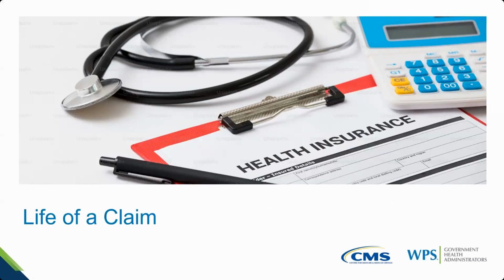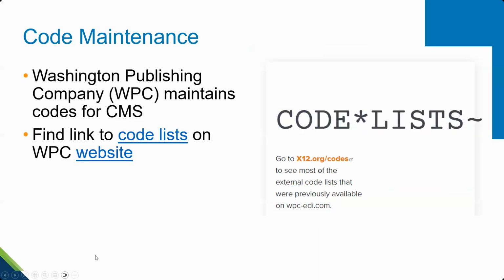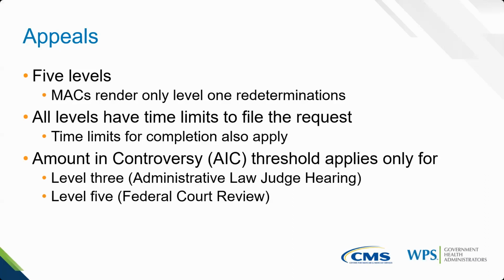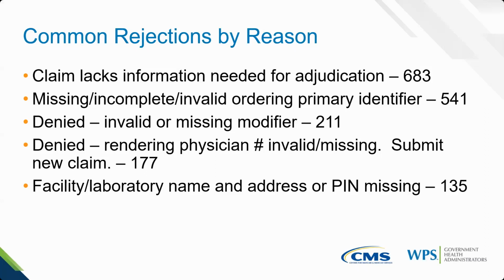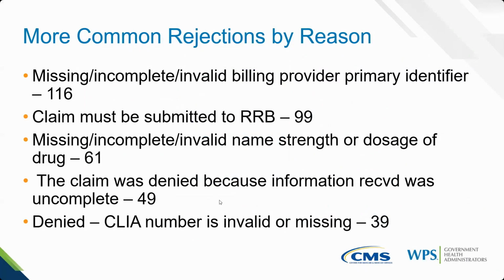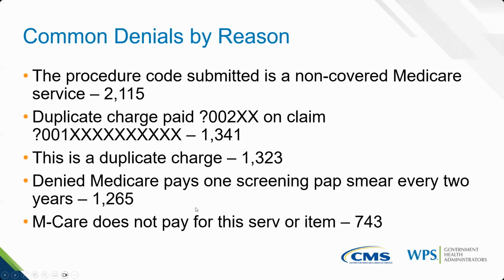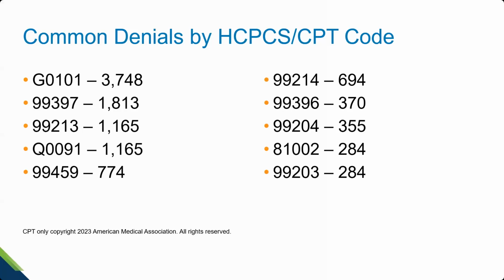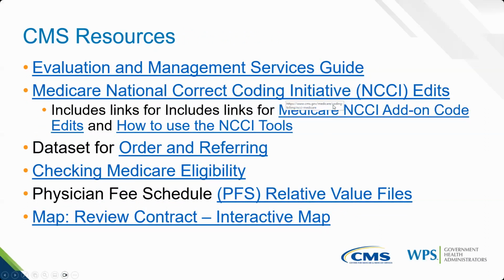Part B Obstetrics/Gynecology Common Rejections and Denials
This is a recording from a webinar held on 9/5/2024.

This education provides details on common rejections and denials for specialty type 16 (obstetrics/gynecology) providers. We will focus on data for 1500 claim form or 837P electronic claim submissions.

During this event, the speaker will
• Define rejections and denials
• Reveal reasons for common rejections and denials for this specialty based on data
• Discuss how to fix and avoid both
• Provide resources

This event will conclude with answers to learner’s questions about the material covered.

Resources:
Medicare 276/277 Companion Guide

Medicare Claims Processing Manual, Chapter 26 – Completing and Processing Form CMS-1500 Data Set

Chapters
00:00 Intro
03:25 Life of a claim
15:19 Correct or appeal
23:14 Data
26:19 Common rejections
40:18 Common denials
55:21 Tools and resources
1:02:00 Closing comments